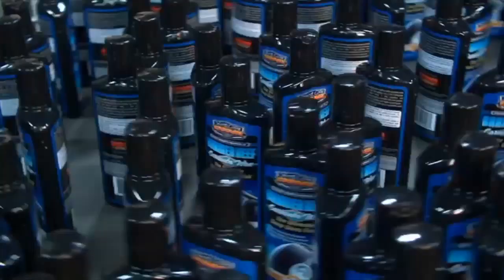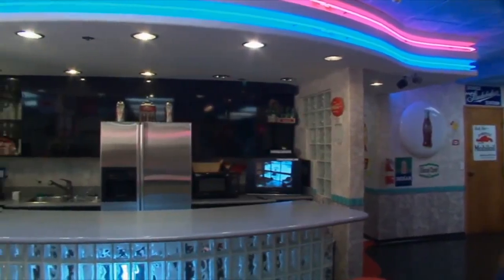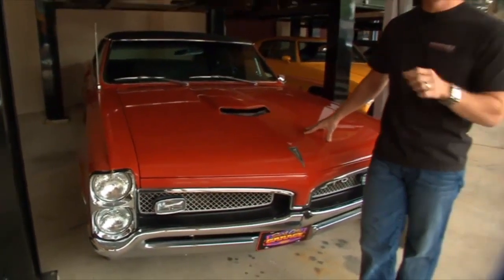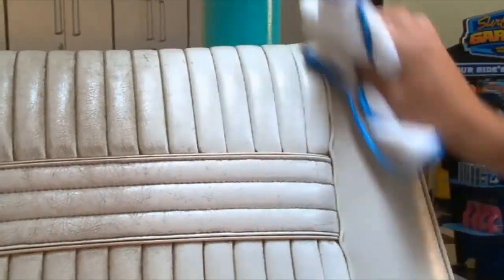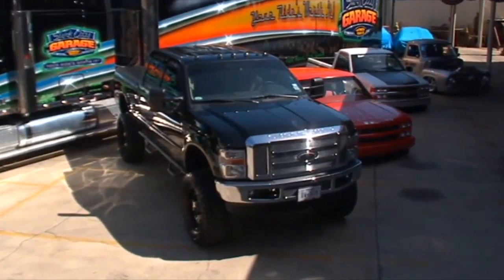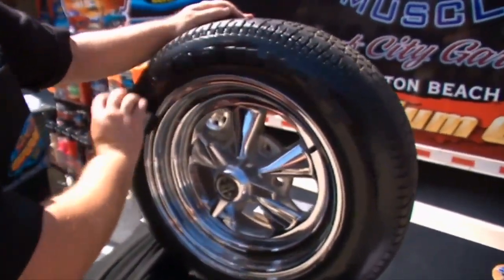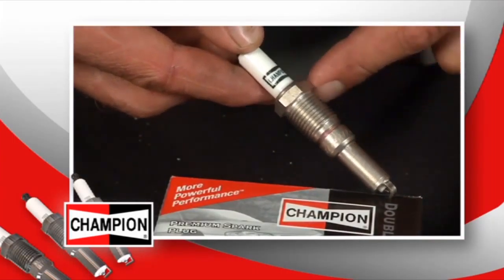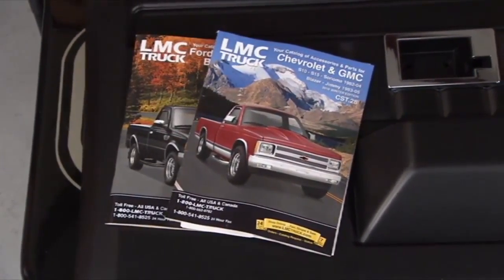Surf City Garage | TruckU | Season 6 | Episode 8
Bruno Massel takes a trip to Huntington Beach, California to see how a garage of Dream Cars create a love for wax.